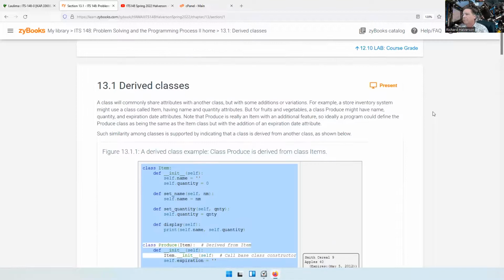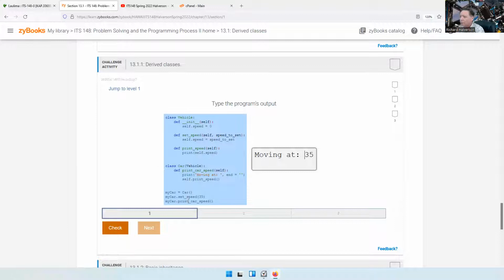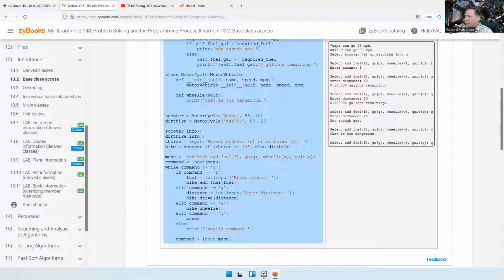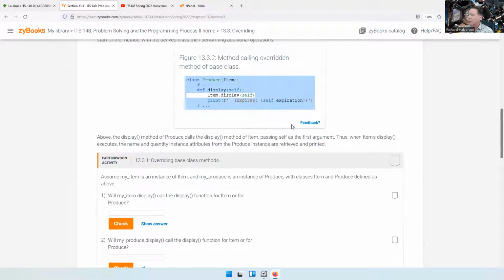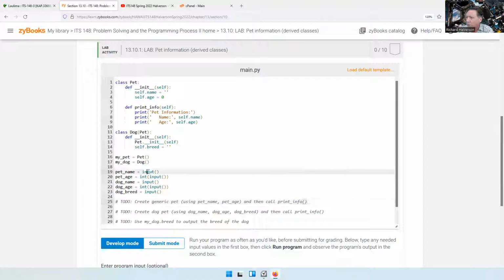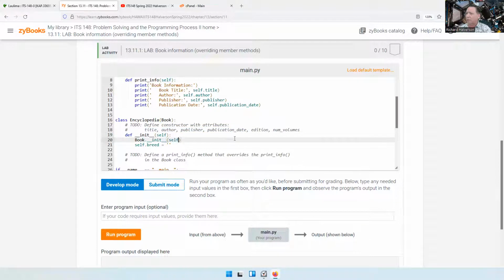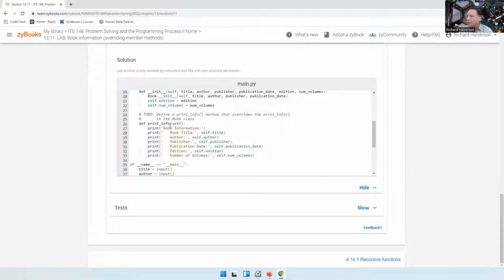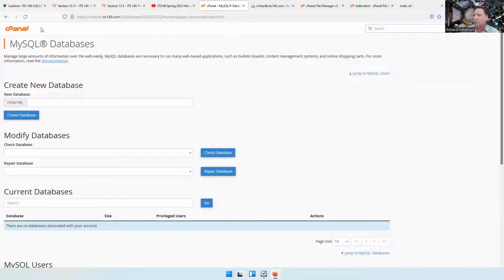ITS148 Video 09 Spring 2022 Chapter 13 Inheritance, Labs 13.10, 13.11